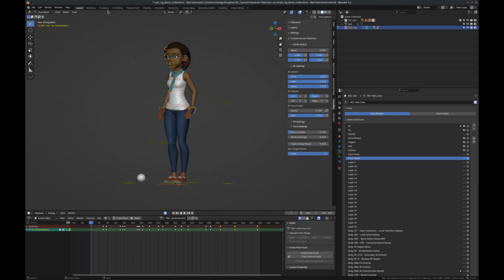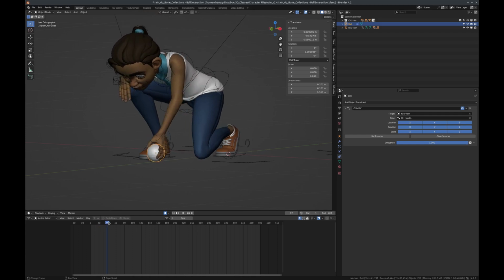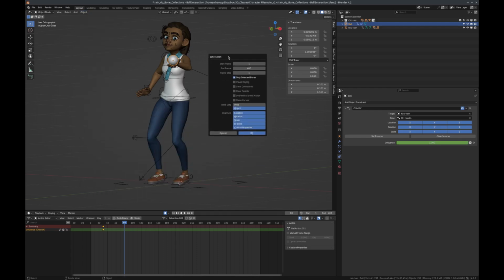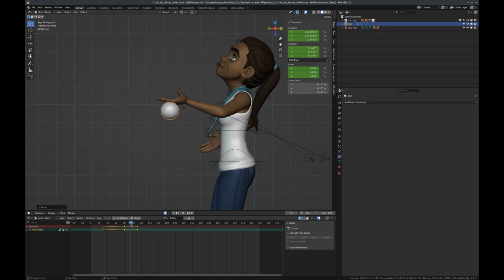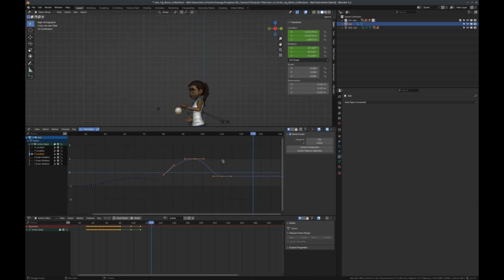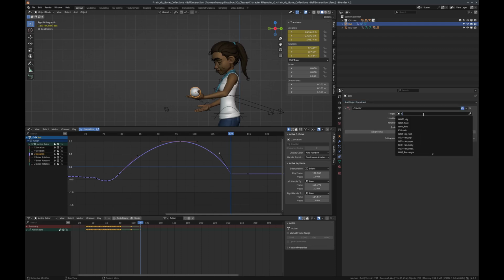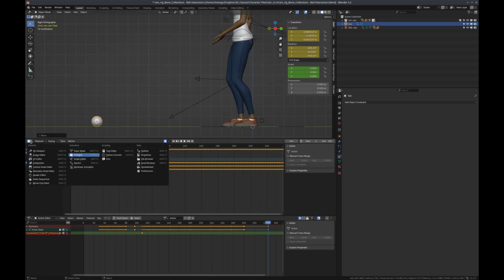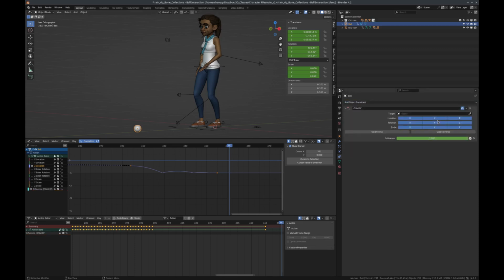Blender Tutorial 42 - Characters interacting with objects dynamically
Topics Covered:
Using a child-of constraint
Animating constraint influence
Baking to Action
Simulating a toss with the graph editor
Baking a new constraint without losing old keyframes
Using the graph editor to create a bounce.